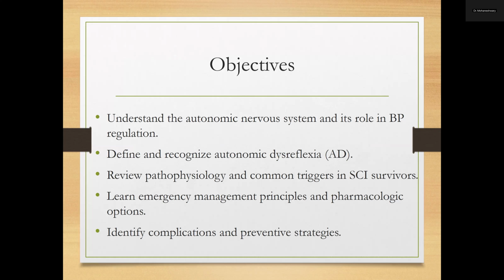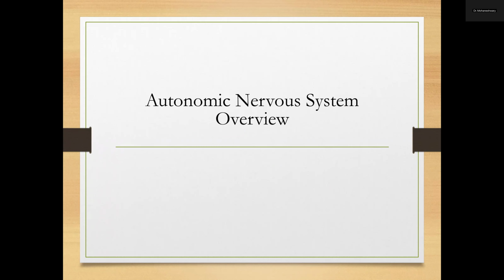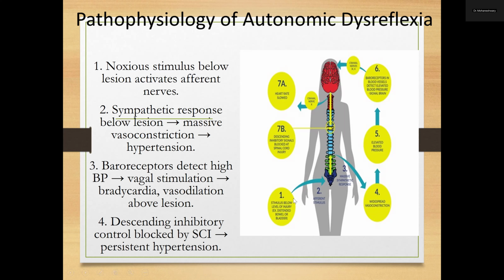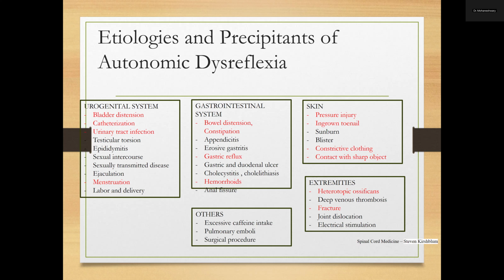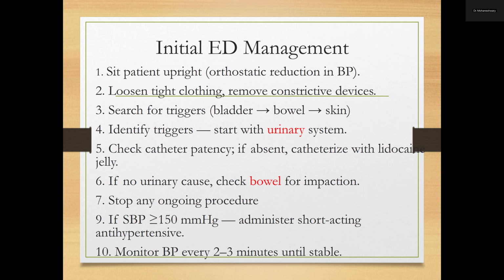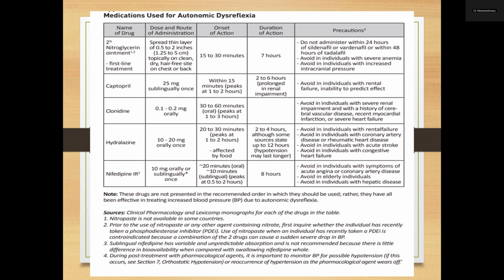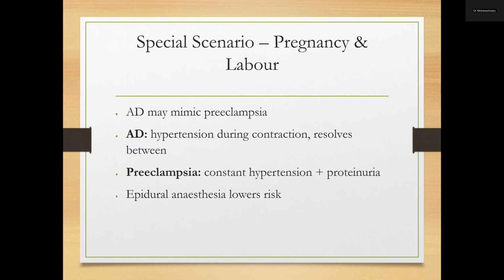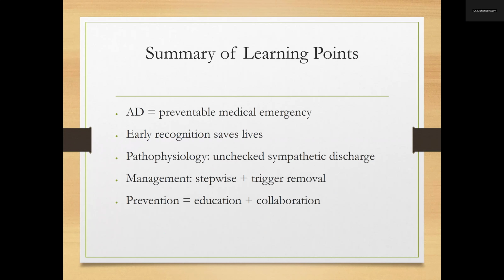Autonomic Dysfunction in Spinal Cord Survivors by Dr Mohaneshwary Sandrajagran, Consultant Rehab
SCI impairs not just the motor function, but also the autonomic nervous system. One of the complications includes Autonomic Dysfunction(AD). It is a medical emergency situation that occurs following noxious stimuli below the injury level, causing sudden rise in blood pressure causing various symptoms such as headache, chest pain and many more. Learn from this lecture to understand regarding AD and how to manage them well.